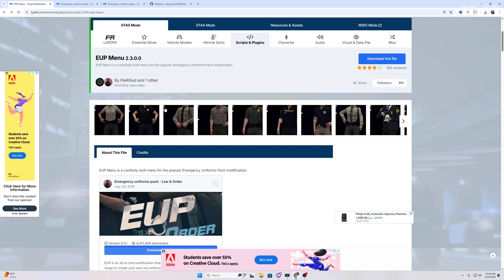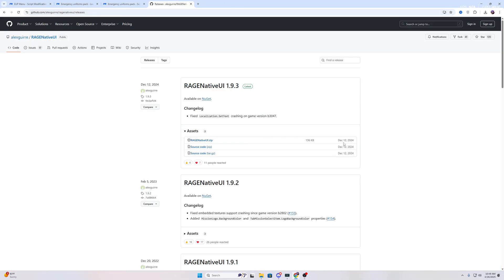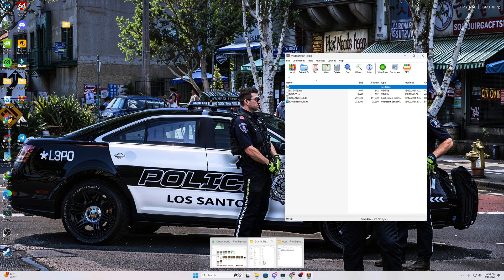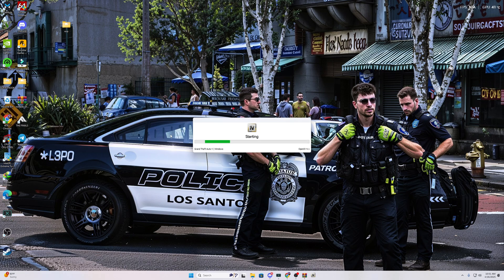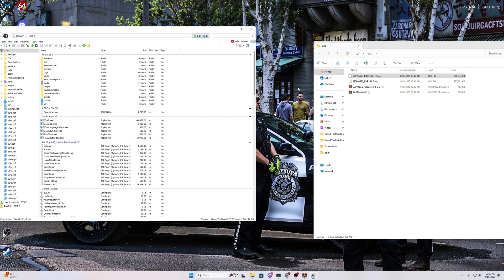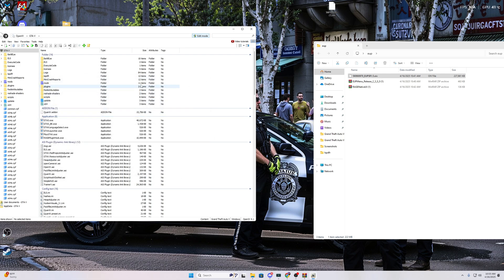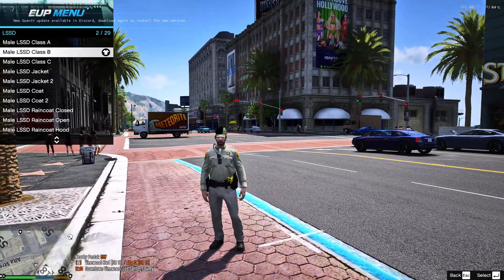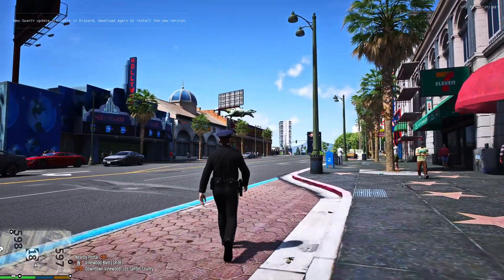How to Install EUP Law & Order 9.3 + EUP Menu (2025) | Tutorial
🔥 In this 2025 updated guide, I’ll show you step-by-step how to install **EUP Law & Order 9.3** and the **EUP Menu** for **LSPDFR (Los Santos Police Department First Response)** in **GTA 5**. This Emergency Uniforms Pack lets you add realistic police, EMS, and fire uniforms to enhance your roleplay experience.

✅ How to install EUP Law & Order 9.3
✅ How to install EUP Menu (latest version)
✅ Required plugins (LSPDFR, RagePluginHook, OpenIV, etc.)
✅ Common issues & troubleshooting tips
✅ Tested working on GTA 5 (2025 update)

🧢 Customize your GTA 5 police experience with EUP — whether you’re patrolling as LSPD, Sheriff, Highway Patrol, or EMS, this mod makes it look REAL.

💬 **Need help?** Drop your questions in the comments and I’ll get back to you ASAP!

Empty Spaces Panda Beats,Newenx
Performed by
NewenxPanda Beats
Written by
Edgardo Nehuen Pastor
PandaBeatsMusic@PandaBeatsMusic